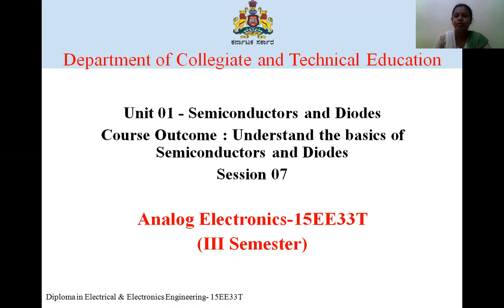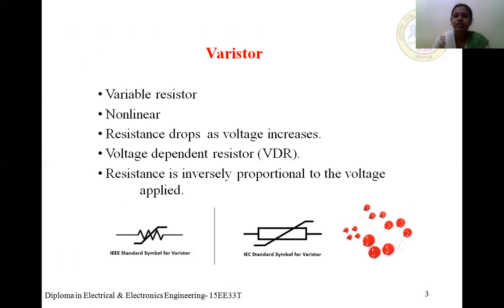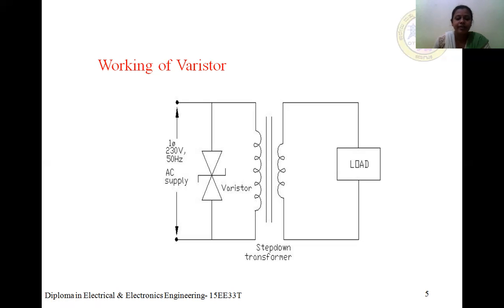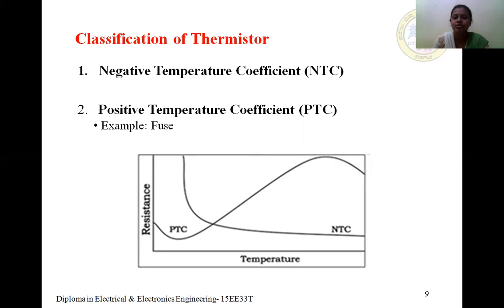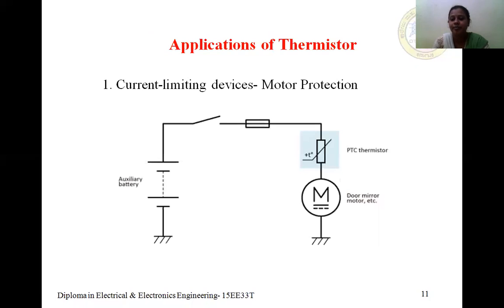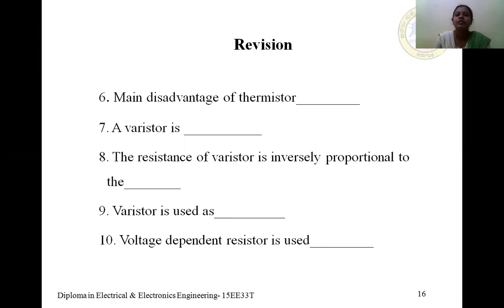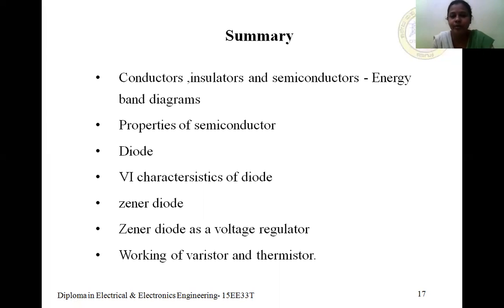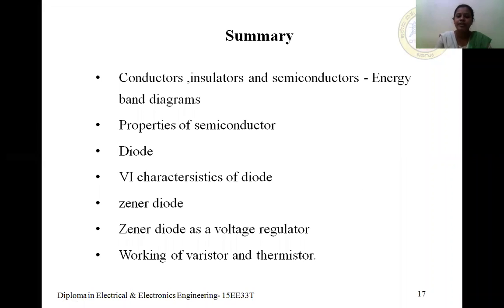EEE_15EE33T_U1_S7_Vi